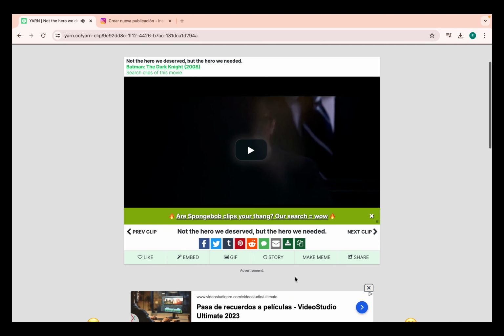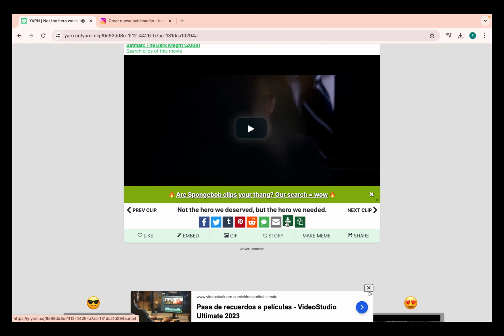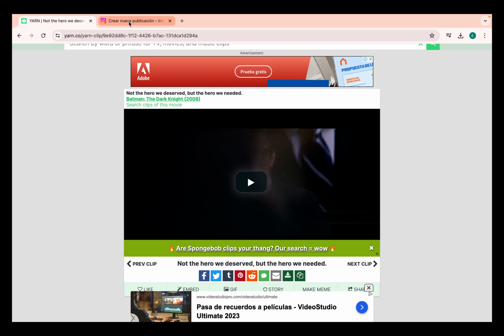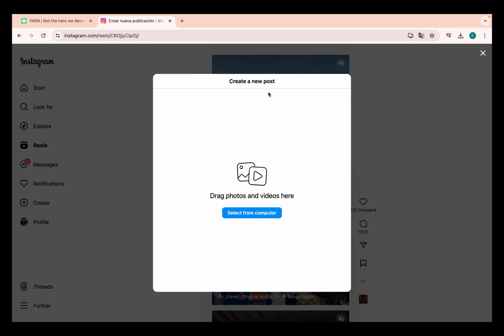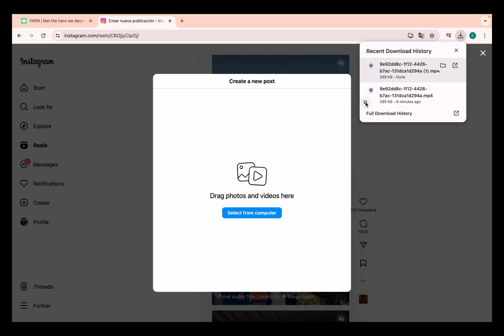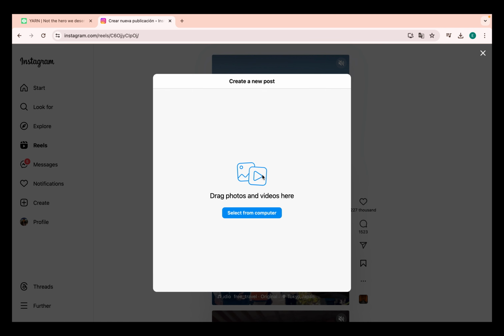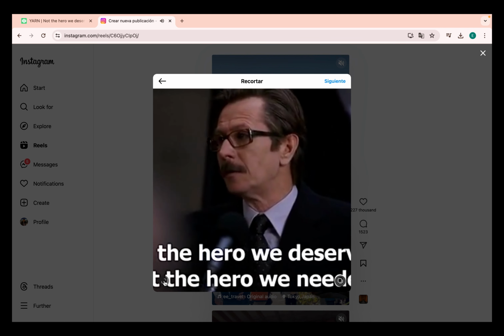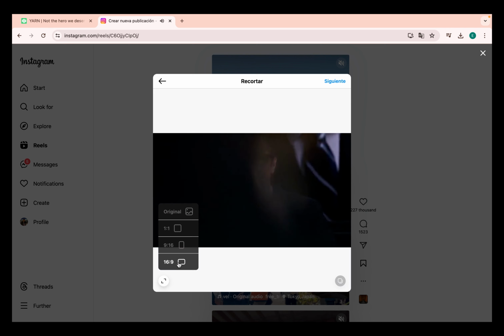How to Find Movie Clips for Instagram Reels - Full Guide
We show you How to Get Clips for Instagram Reels. If you want to learn how to add clips on instagram reels then you are in the right place. Learn how to add movie clips to instagram in under 2 minutes! We're sharing the best source for getting movie clips to use in your Instagram Reels. Whether you want to add a cinematic touch to your content or create engaging mashups, we'll guide you through the process of finding and using movie clips legally and effectively.

We won't bother you with notifications and It would help us a lot!